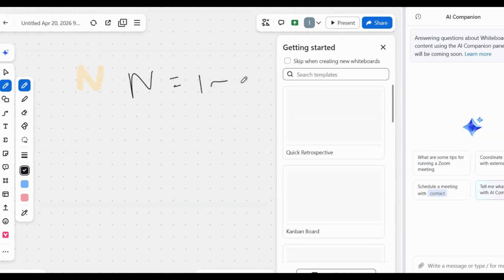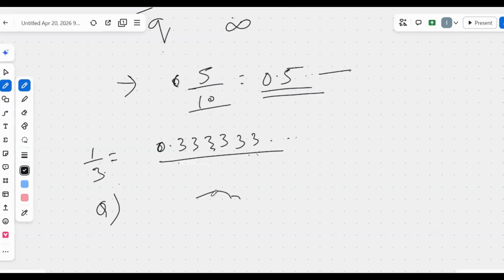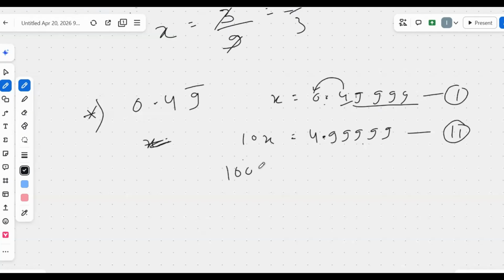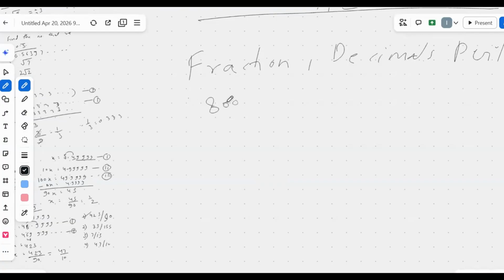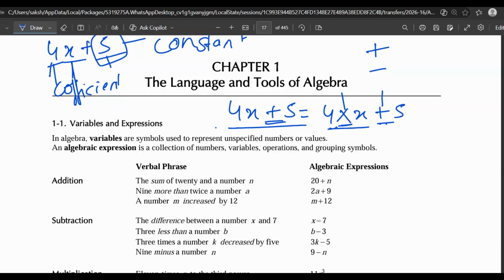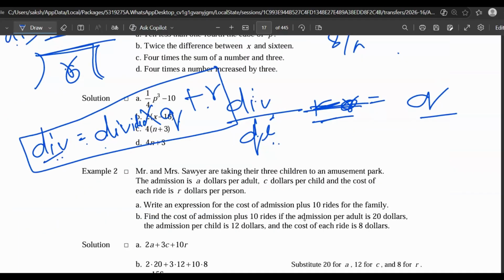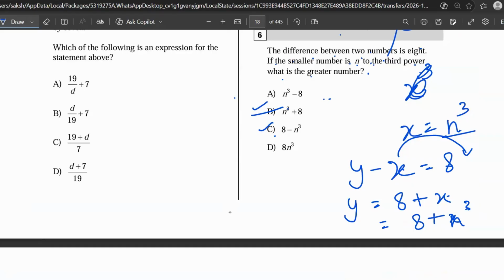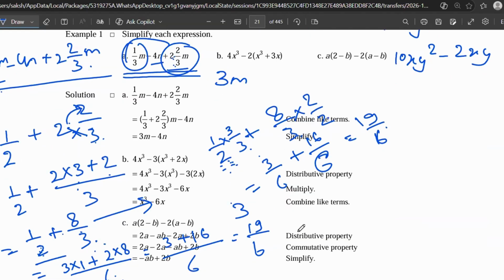SAT Math Chapter 1 | Number System, Variables & Algebraic Expressions | SAT Math Course | LLM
🚀 Welcome to Learn Logic Maths (LLM)!

Welcome to Chapter 1 of our Complete Digital SAT Math Course.

In this lesson, we build the strongest foundation for SAT Mathematics by understanding the Number System, Variables, and Algebraic Expressions, followed by solving practice questions based on these concepts.

📚 In this video, you will learn:

✔️ Natural Numbers
✔️ Whole Numbers
✔️ Integers
✔️ Rational Numbers
✔️ Irrational Numbers
✔️ Real Numbers
✔️ Variables
✔️ Constants
✔️ Coefficients
✔️ Algebraic Expressions
✔️ Evaluating Expressions
✔️ SAT-style Practice Questions

A strong understanding of these concepts is essential before moving to equations, inequalities, functions, polynomials, and advanced SAT Math.

🎯 Complete SAT Math Course by Learn Logic Maths (LLM)

📌 Chapter 1 – Number System, Variables & Algebraic Expressions ✅

Coming Next:

Equations
Inequalities
Functions
Exponents
Polynomials
Quadratic Equations
Word Problems
Advanced SAT Practice